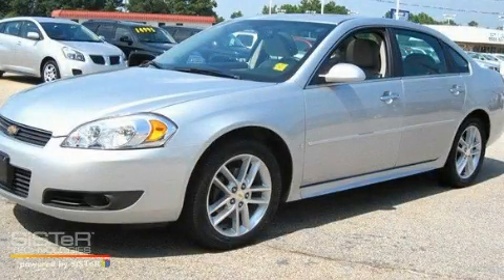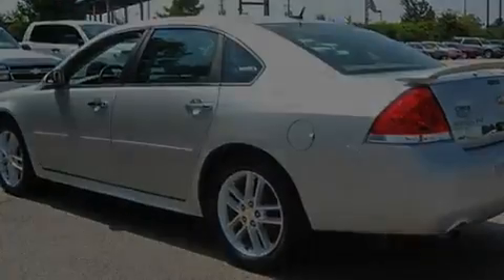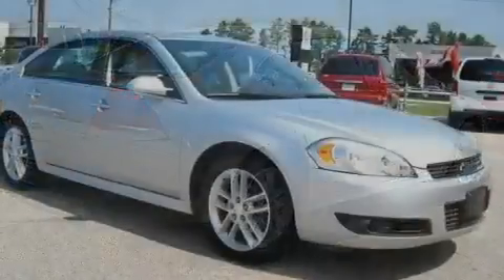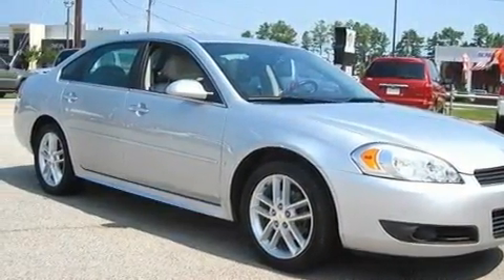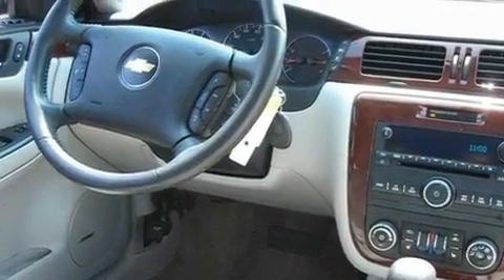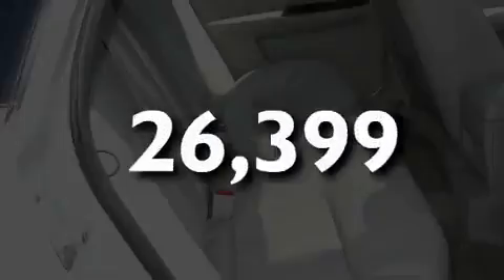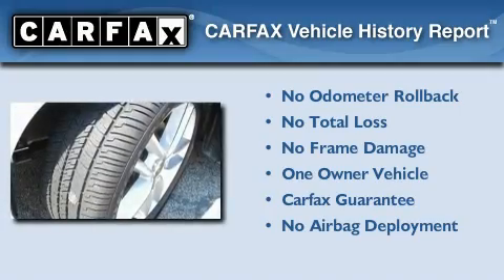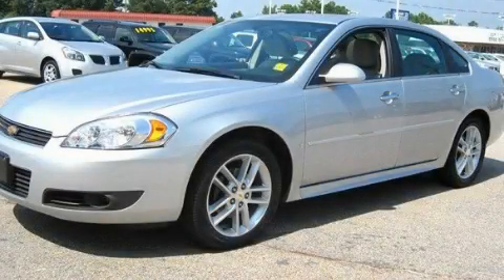2009 Chevrolet Impala McDonough GA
Year: 2009
 Make: Chevrolet
 Model: Impala
 Engine: Gas/Ethanol V6 3.9L/237
 Trans.: Automatic
 Exterior: Silver Ice Metallic
 Miles: 26,399
 Interior: Light Gray

 BELLAMY-STRICKLAND CHEVROLET

 http://

 145 Industrial Blvd.

 2009 Chevrolet Impala McDonough GA